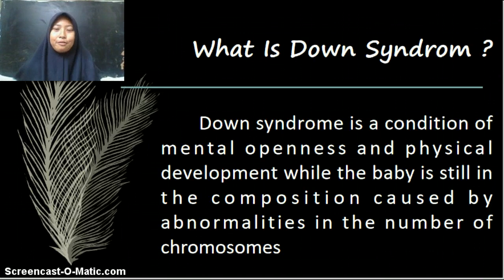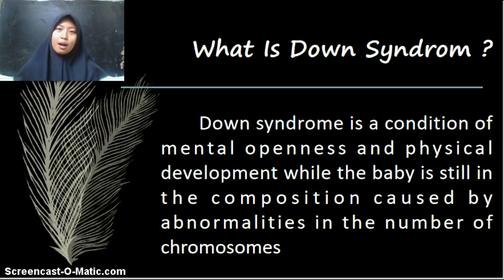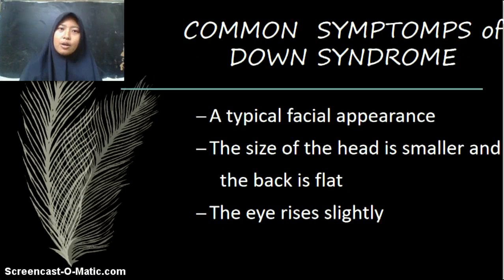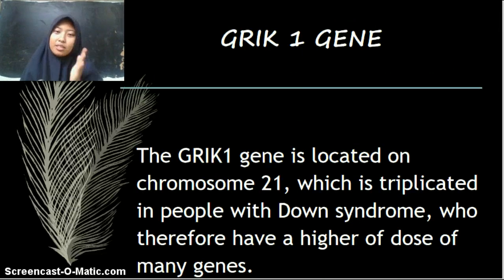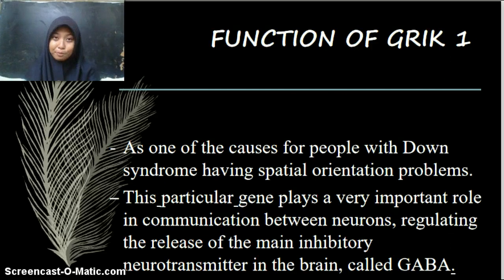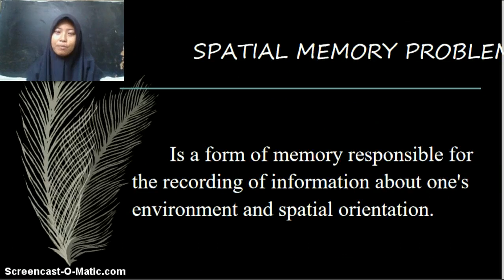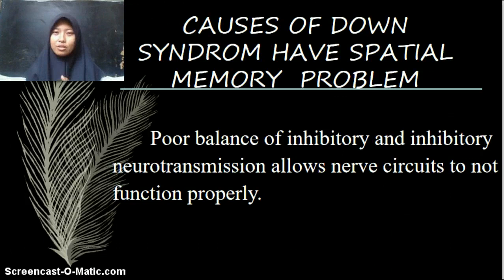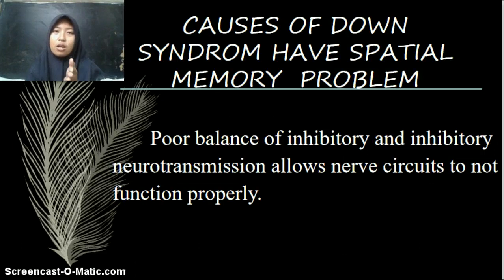New Research Explain Why Down Syndrom Have Spatial Memory Problem-Nur Ita Veramasari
Nur Ita Veramasari
Biology Education
Offering B 2019